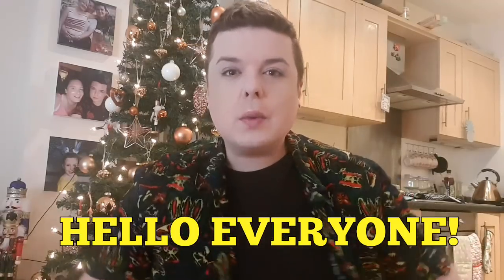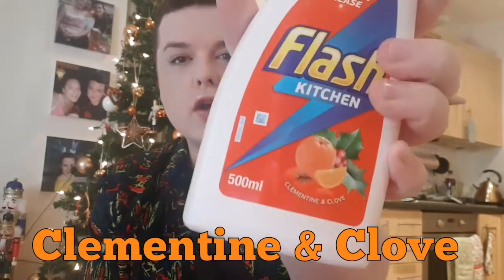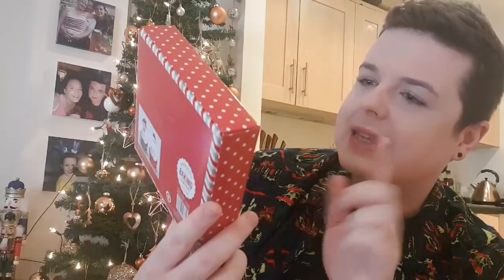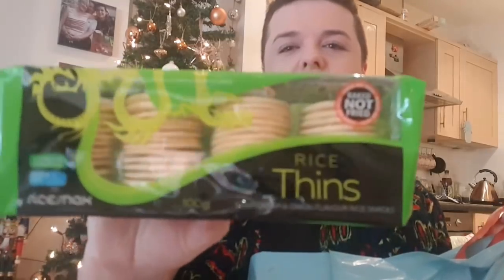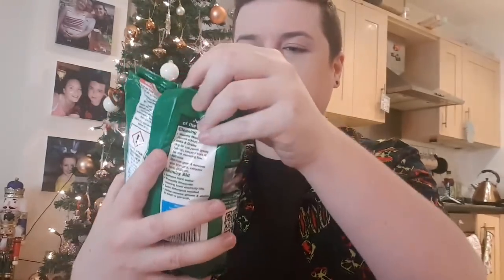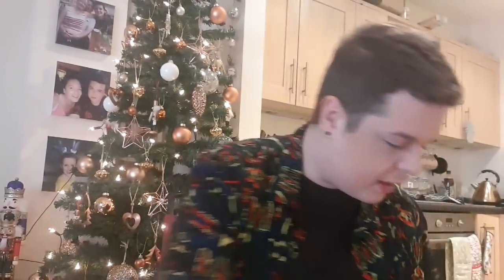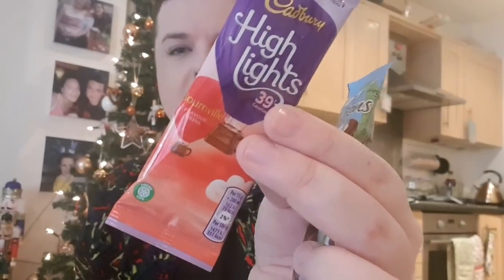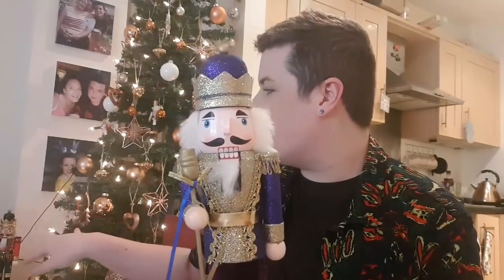ROUND THE SHOPS HAUL | ASDA | HOME BARGAINS | CHRISTMAS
Round The Shops Haul Featuring Items From Asda, Home bargains & Tesco!